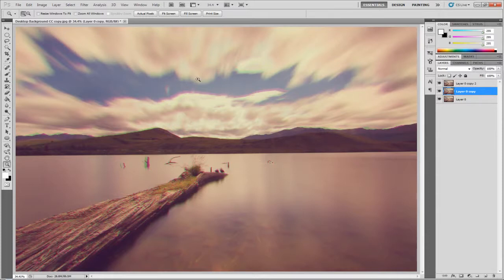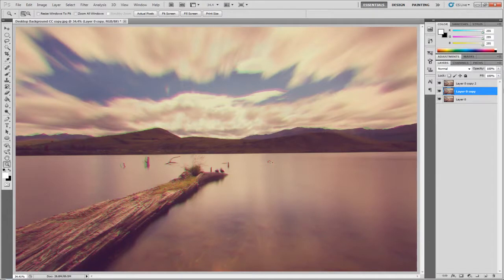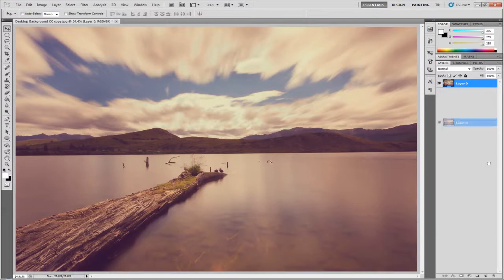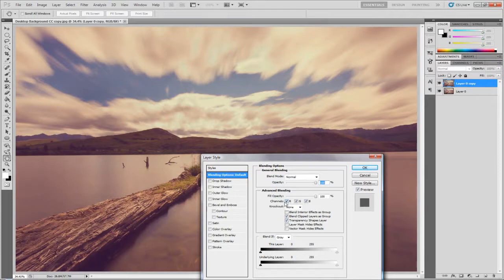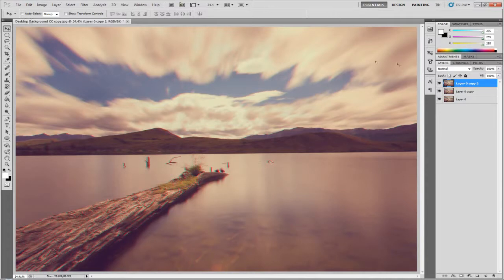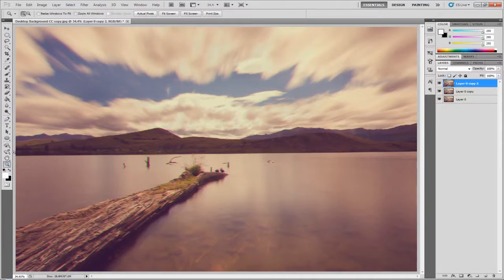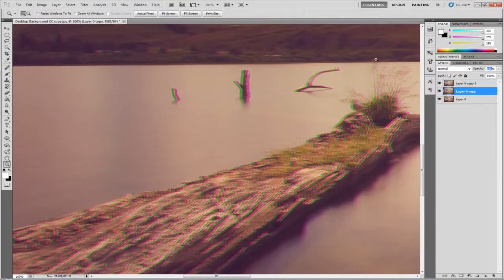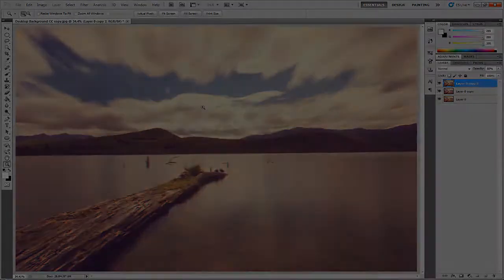3D RGB Split Photoshop Tutorial